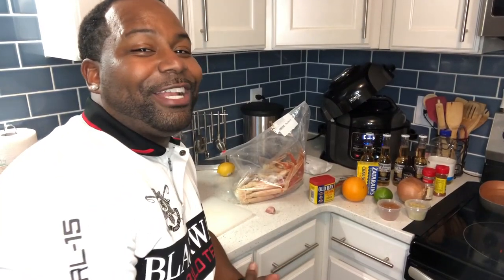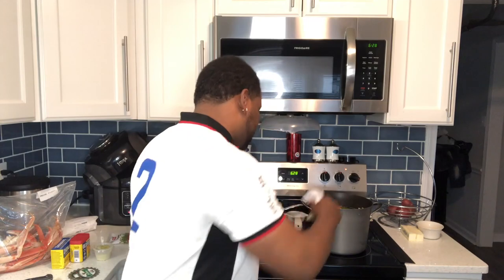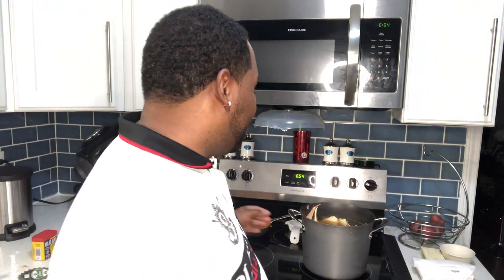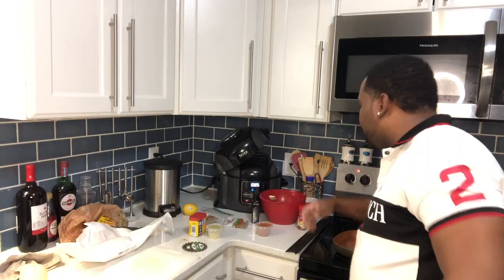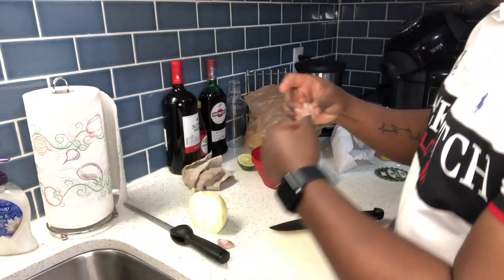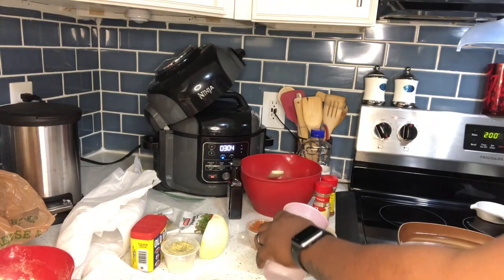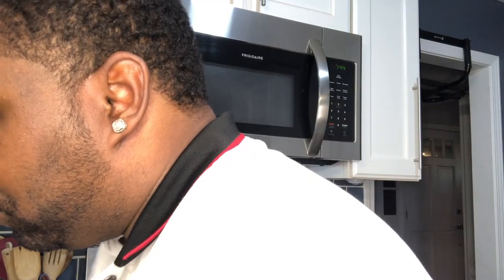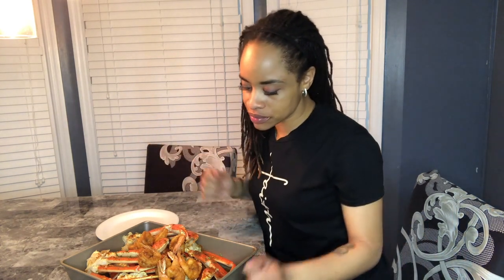CRAB BOIL AT HOME | HOW TO | EVERYTHING BUT THE KITCHEN SINK!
In this video I give you all the secrets to my famous crab boil! No I will not be putting the ingredients in the comments so get your pen and paper together and start taking notes lol! Love yall but its a lot lol!

If you try this please let me know and repost a video of it I wanna know if it comes out as good as ours did!
Ifyou have any other requests let me know and I will make time to make a movie of it!